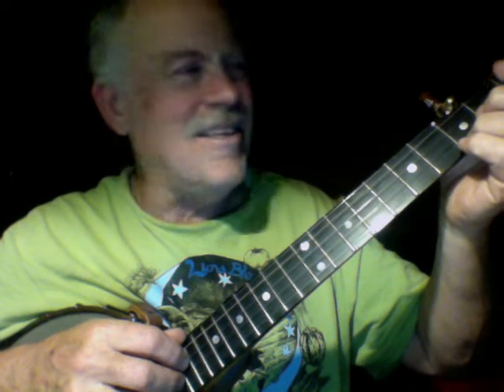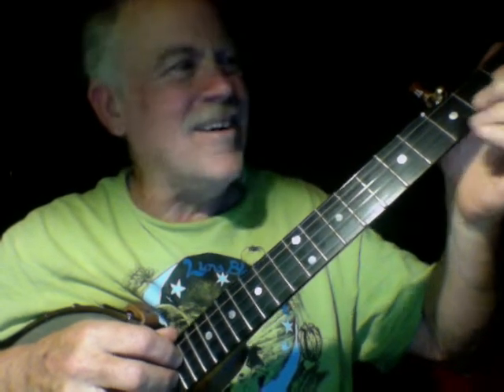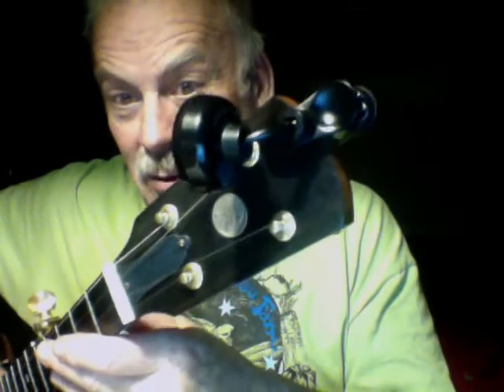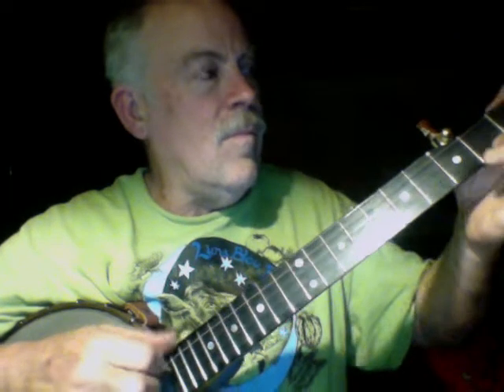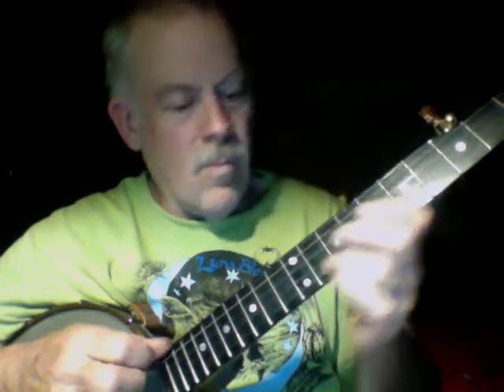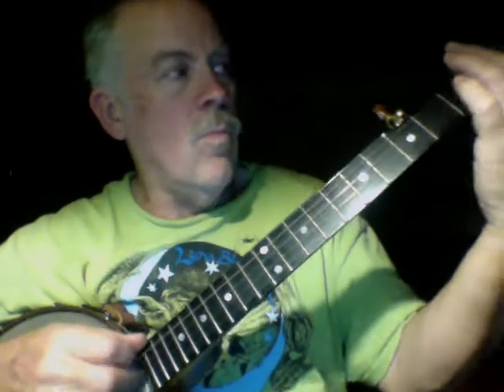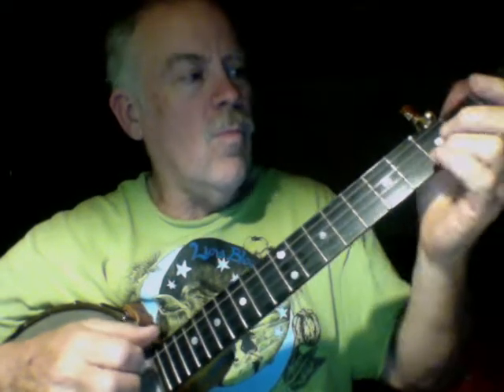Ode 13" Limited Edition 5 string, in maple.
I never buy new instruments.  I never spend over a couple hundred dollars for an instrument.  So how did I end up buying this lovely banjo, straight from the factory, still warm from the gifted hands of Chuck Ogsbury?  Well, you remember that government stimulus check?  I was stimulated to buy a banjo.  My son kindly chipped in something like $500, and I covered the rest, spending about $1,600 in total.  I called and spoke with Chuck, who must be close to eighty years old, since he has been building banjos in Boulder since the 1960s.  He was excited about this particular banjo, #42, and told me that he had made it himself.  I asked that he sign it, and he did! Chuck had stored the maple for the neck, rim and stick for over 40 years, and the maple is very tiger striped.  So many stripes on this banjo that it could hide in a forest.  It has frets all the way up, instead of a scoop, which is the way I wanted it, and has real ebony for the fingerboard, the peg head and the heel.  I've refitted a resonator banjo hard case so that I can travel with her, added a compensated bridge by Steve Davis, and a super soft bison leather strap from Lacota Leathers.  And I have played it and played it and played it, never getting good, or even any better, but always loving the sound and the feel and the life of this girl.  Banjo = happiness.